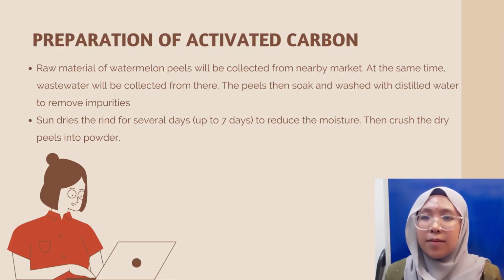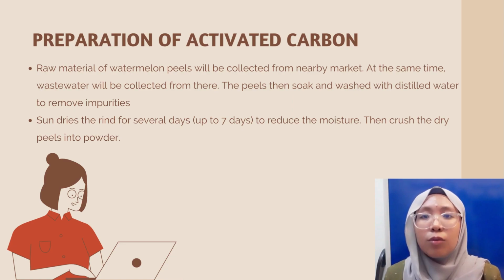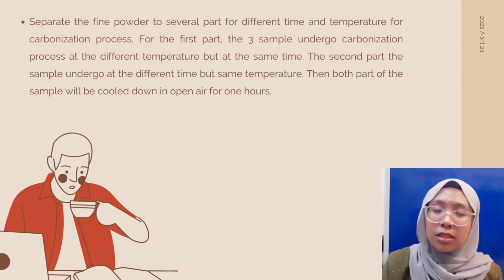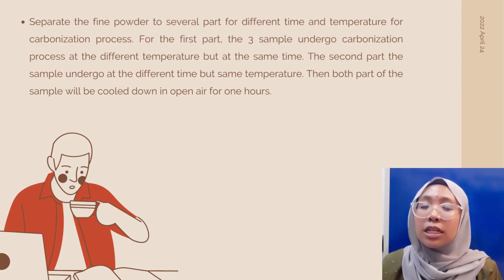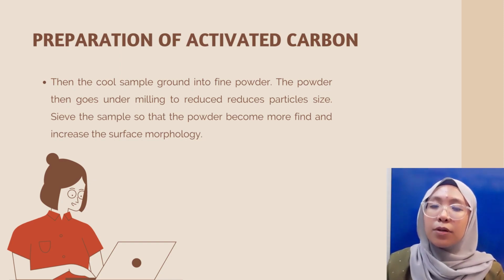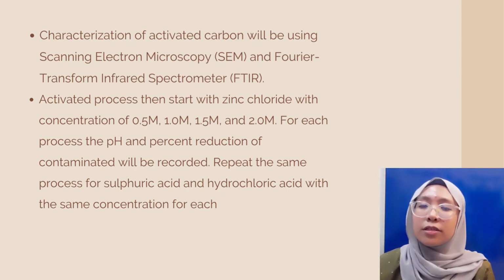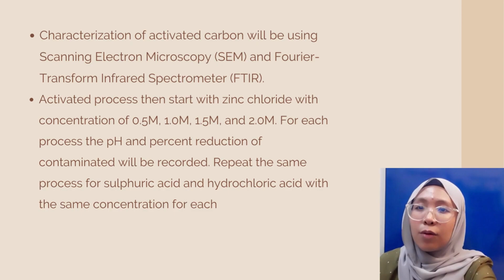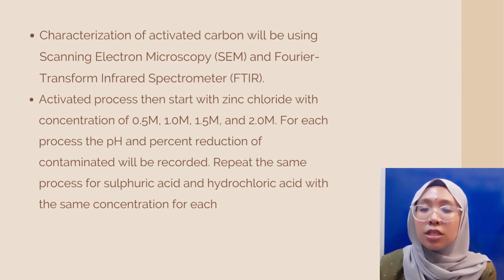INNOCOM III 2022_ID: I054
Preparation and Characterization of Watermelon Rind to Treat Wastewater